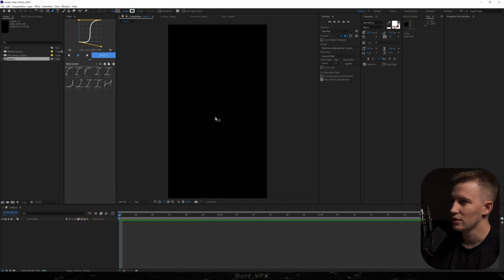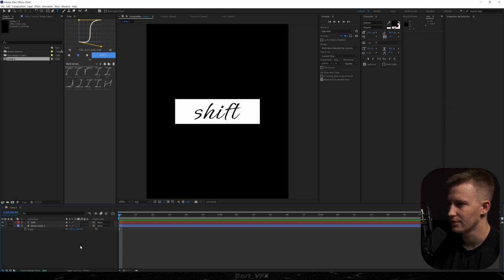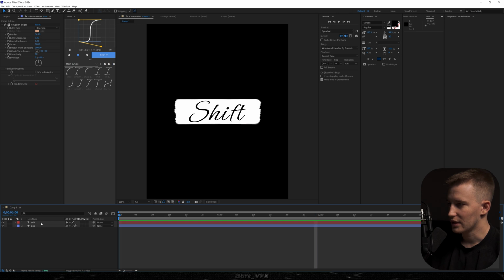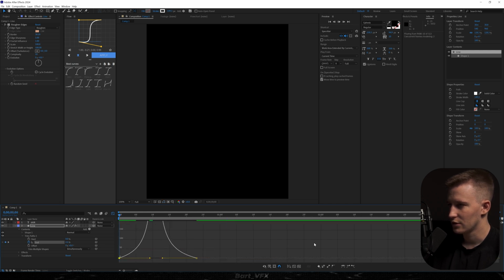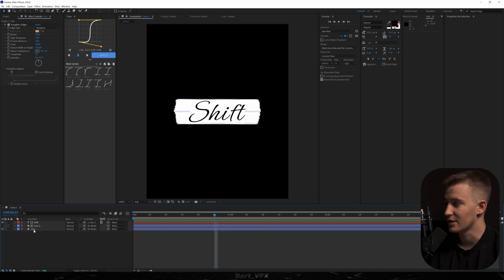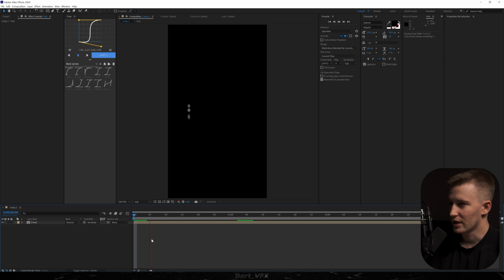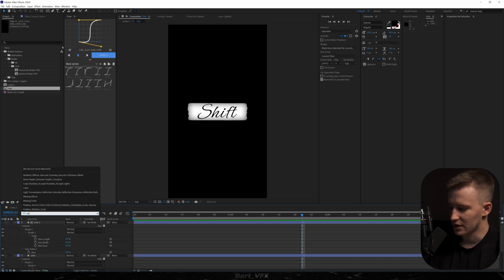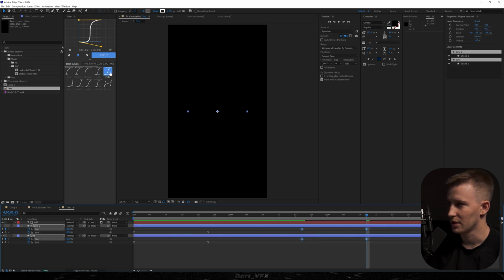Draw Attention with that Text Animation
What’s up guys! In this tutorial, I'm showing how to create an eye-catching text animation in Adobe After Effects.

[Autopromotion]